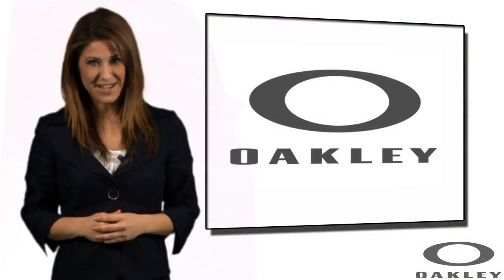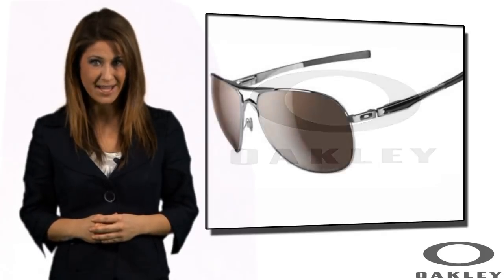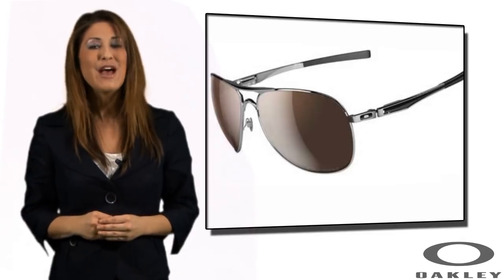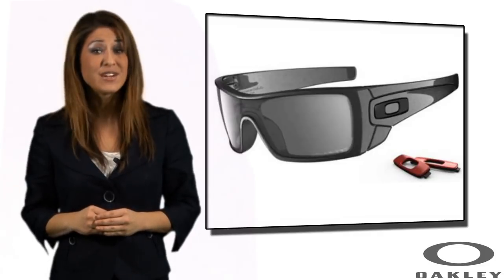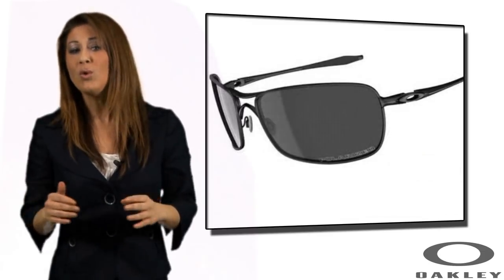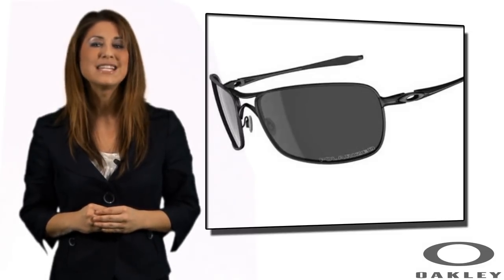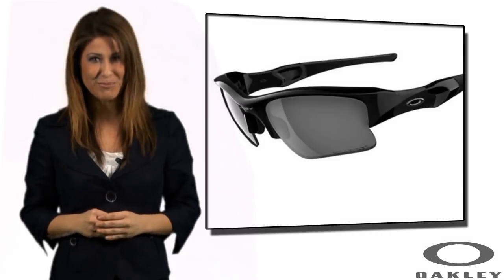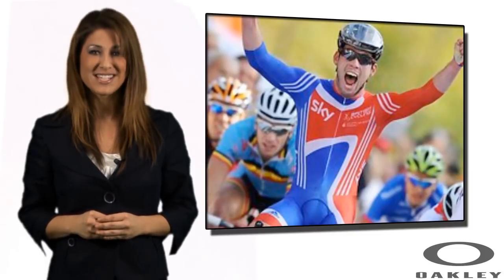Oakley 2012 range of sunglasses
View our 2012 Oakley collection at Sunglasses Online